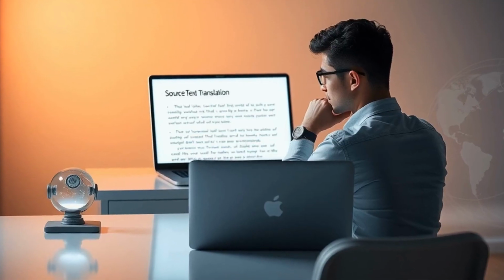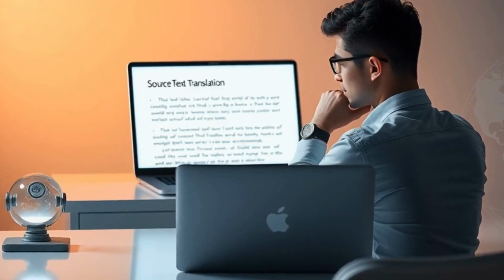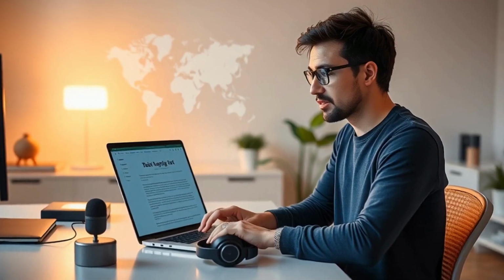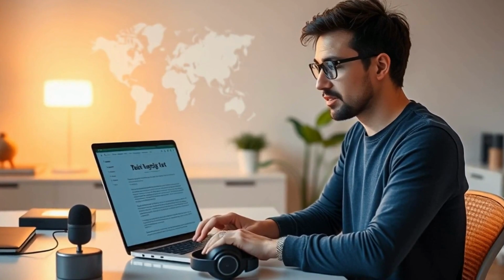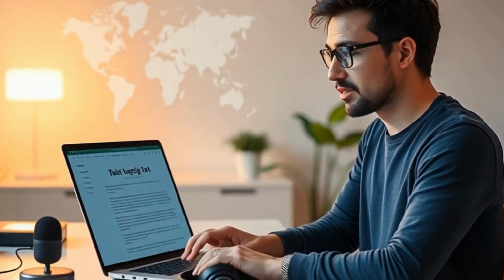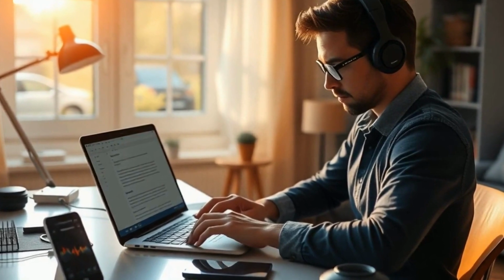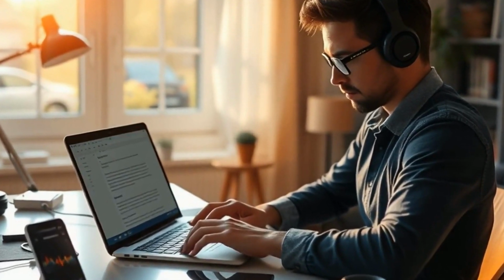I Turned 1 Blog Post Into Native Audio in 5 Languages (74 Languages Supported!)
The $5 Method That Replaced My $5,000 Voice Actor Budget